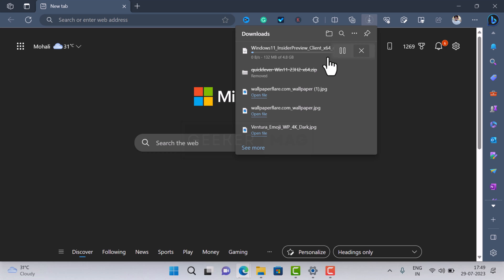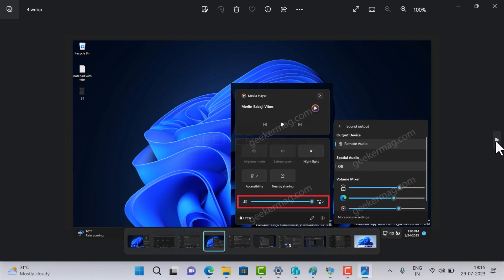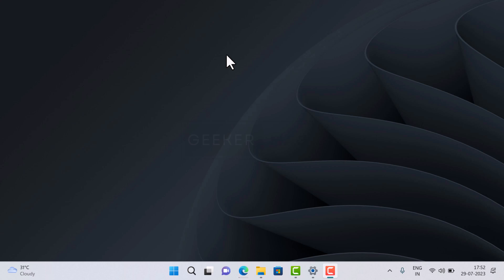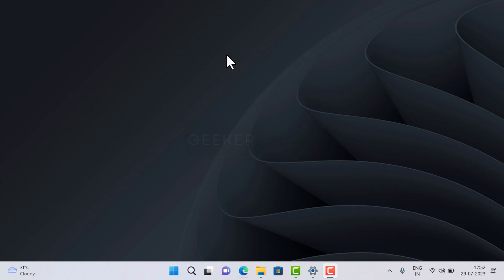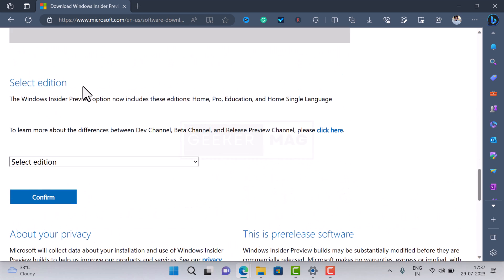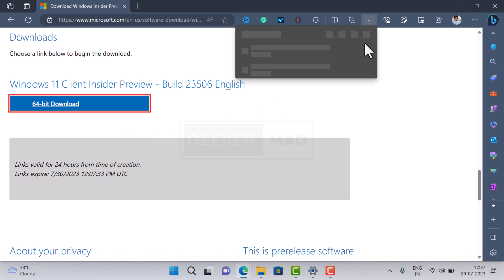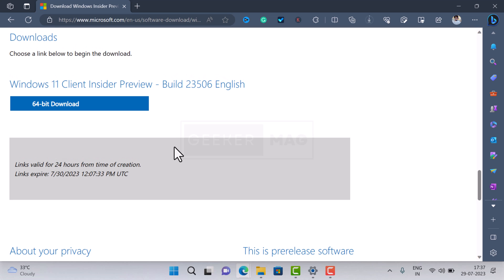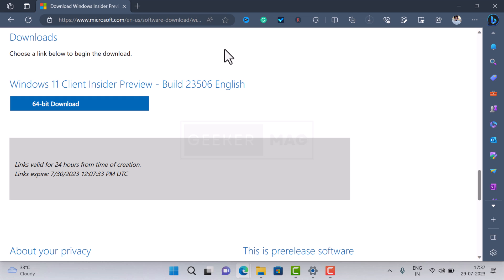Windows 11 23H2 ISO Download 64-bit (Insider Preview) - Tutorial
In this video, you will learn how to download Windows 11 23H2 ISO (64-bit) Preview (In Canary or Dev channel)

FOLLOW @GEEKERMAG
FOLLOW @GEEKERMAG
FOLLOW @GEEKERMAG

RECOMMENDED DOWNLOADS